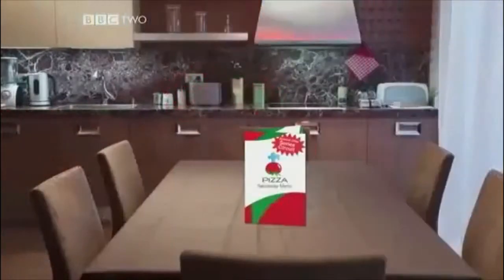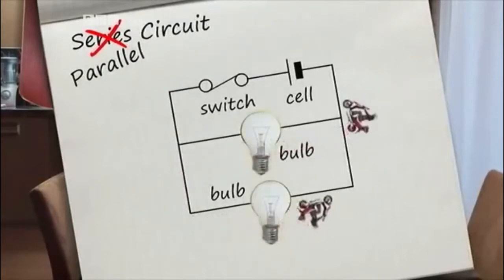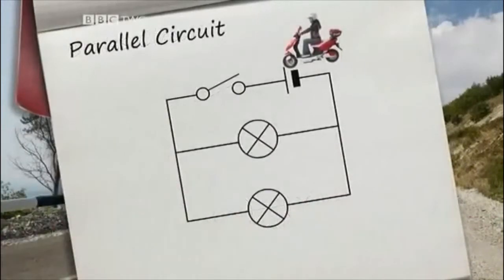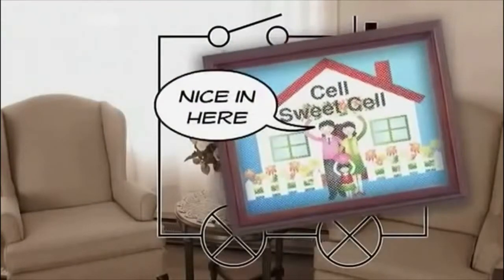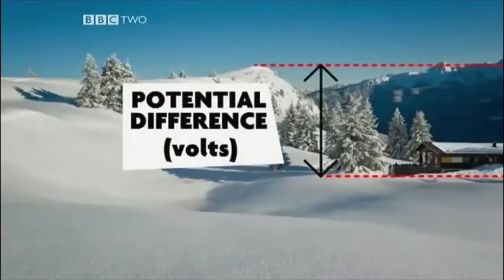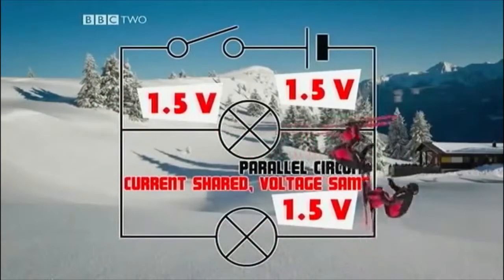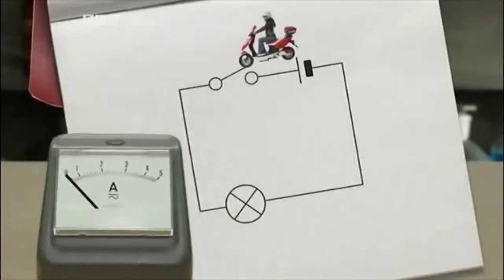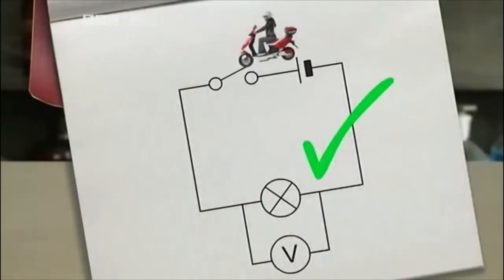Electrical Circuits (BBC Bitesize)